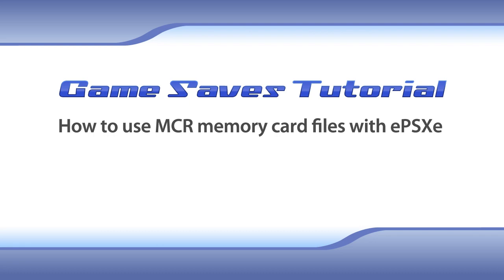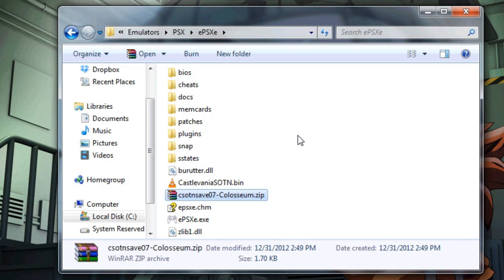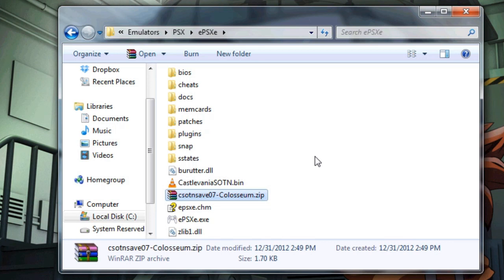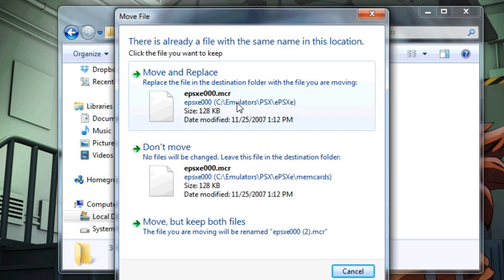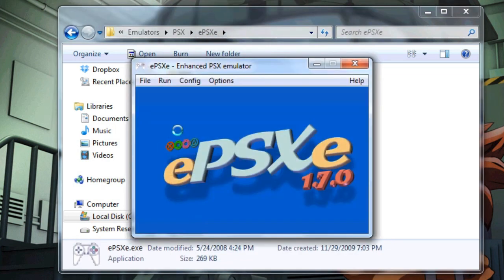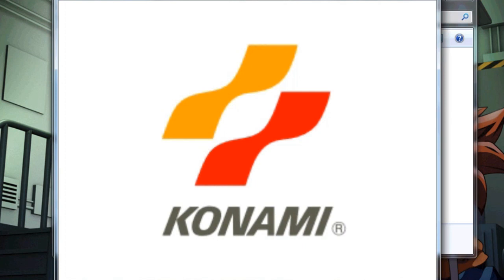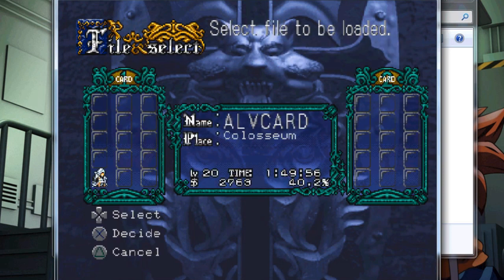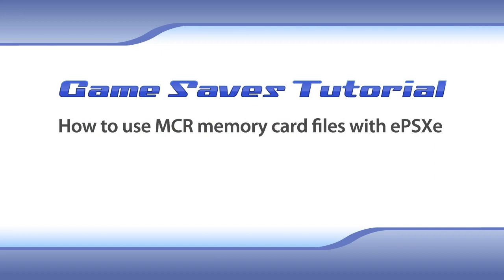How To Use PS1 MCR Memory Card Save Files with ePSXe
A video tutorial about how to use PlayStation 1 *.mcr memory card game save files with ePSXe. You can download game saves for popular PlayStation 1 RPGs from my

If you came to this video looking for general help with saves using ePSXe, my ePSXe tutorial can help you with that.